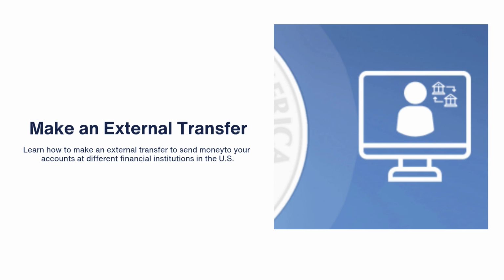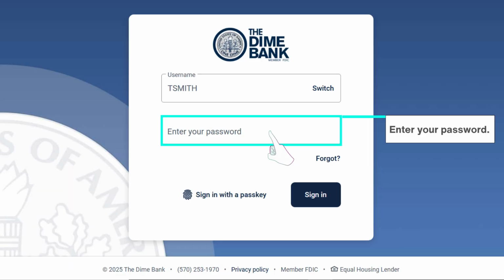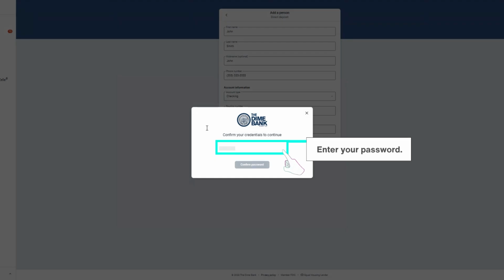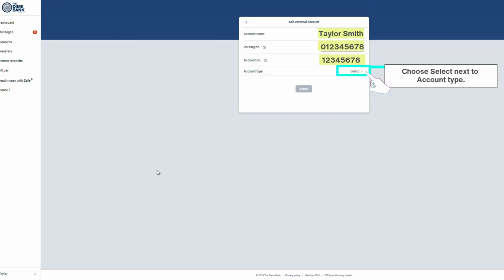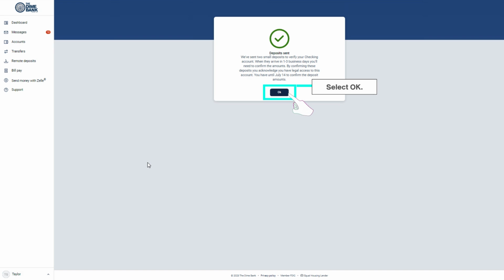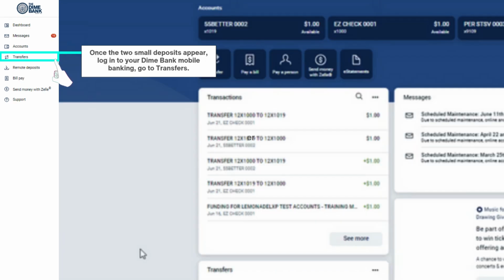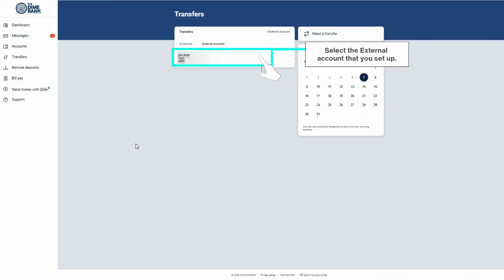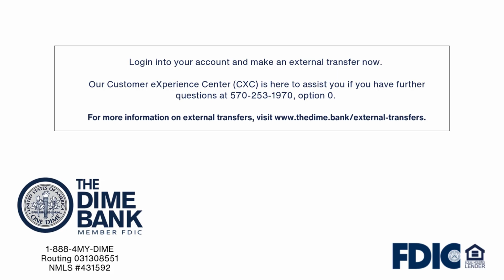Learn How to Make an External Transfer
Discover how easy it is to make external transfers with The Dime Bank, allowing you to move your money quickly and securely.